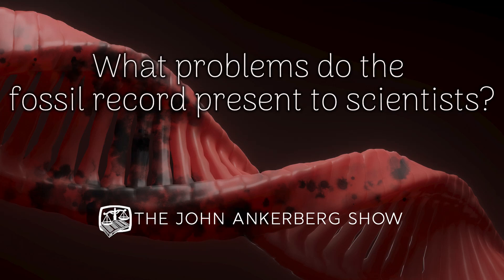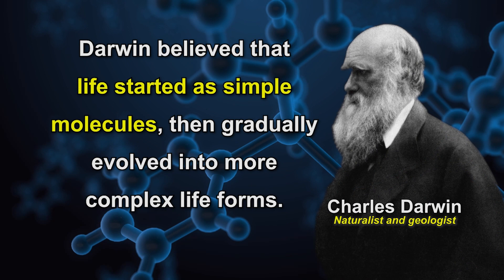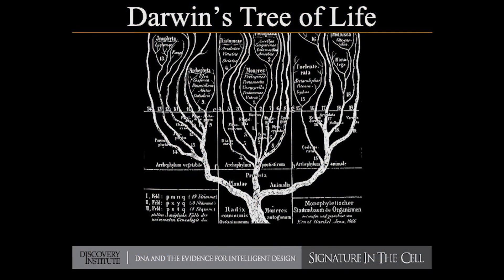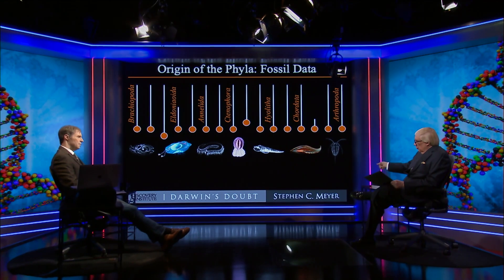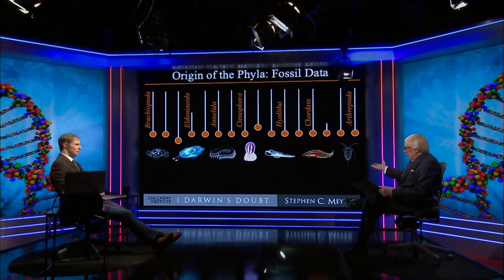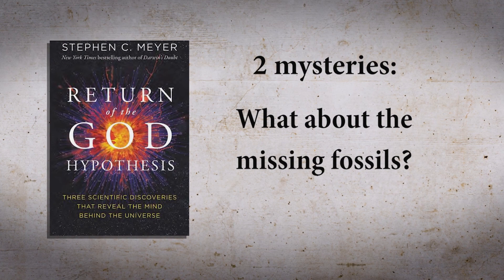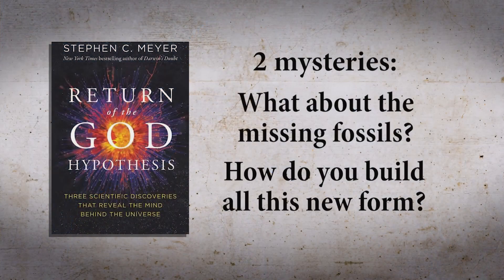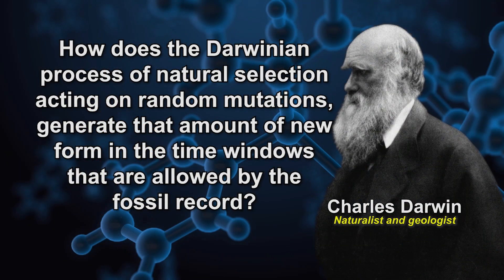What problems do the fossil record present to scientists?